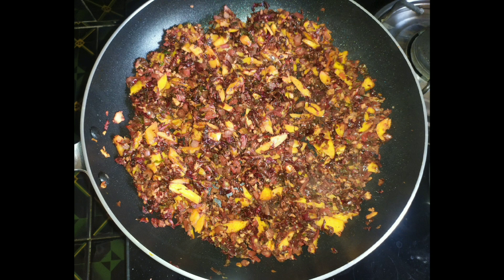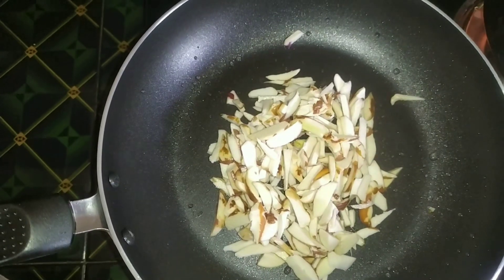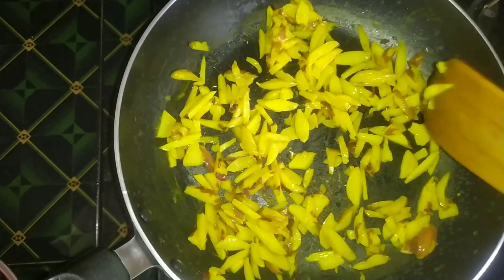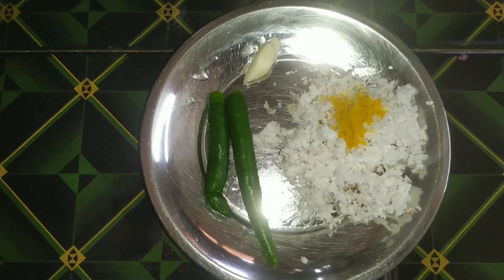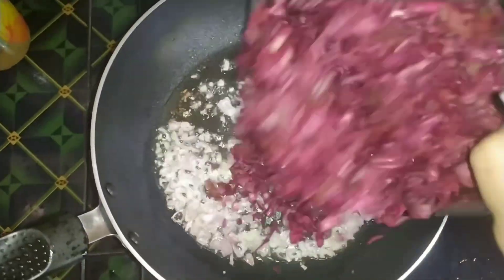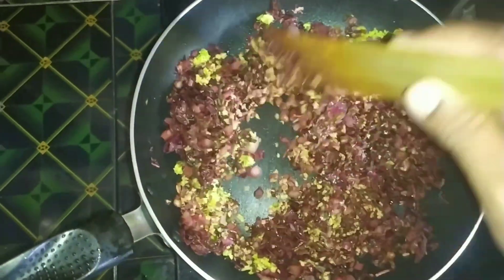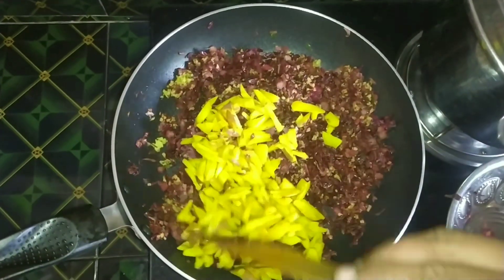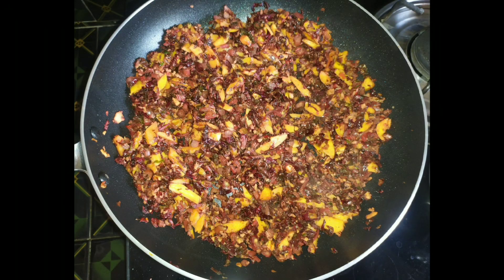ചക്കക്കുരു ചീര തോരൻ/Kerala style/recipe/Malayalam